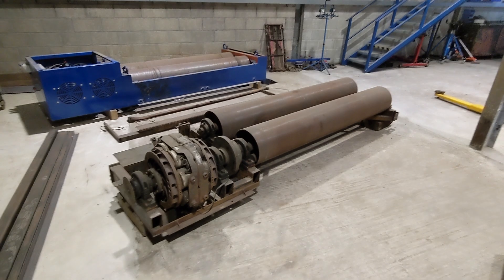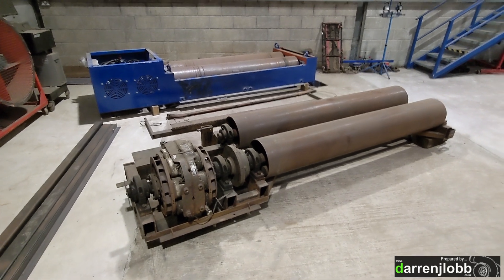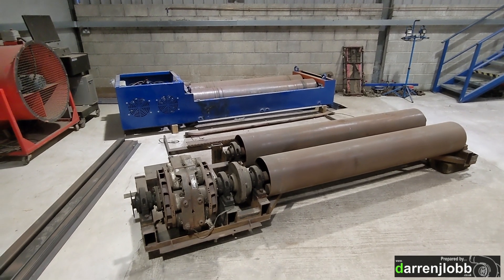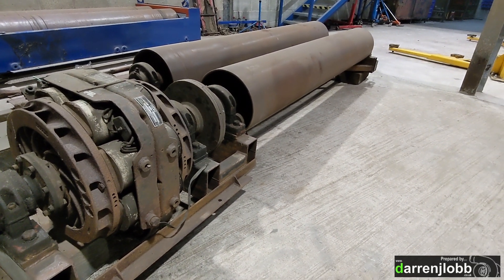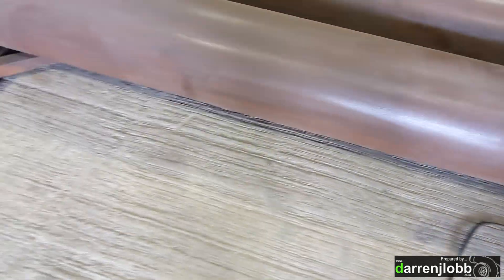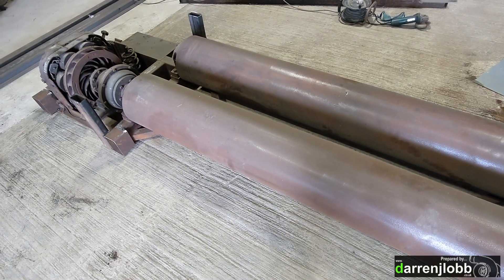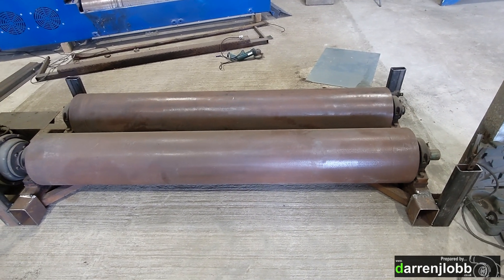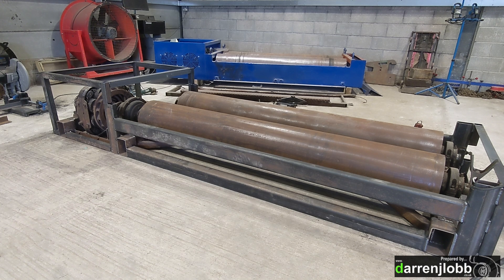4x4 Chassis Dyno Project Part 1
The start of the project to get the Chassis Dyno up and running again in the new workshop, this time with two roller beds to allow for 4x4 use as well as 2wd as before.